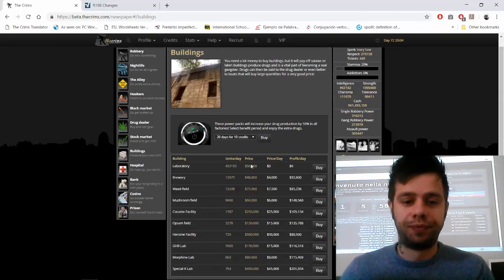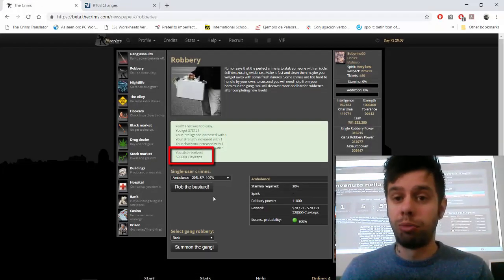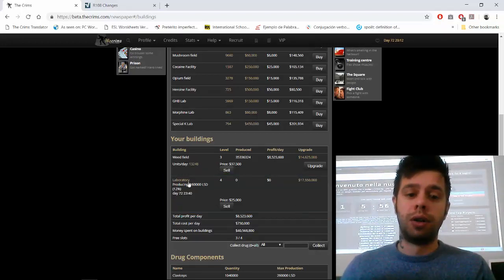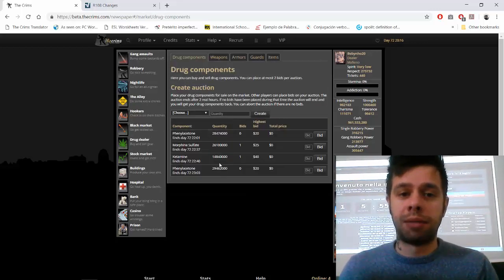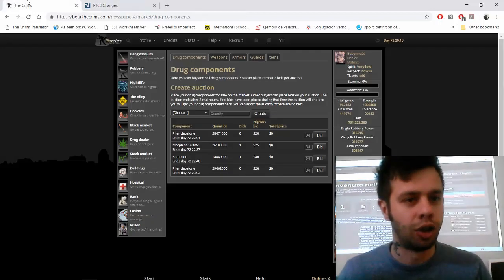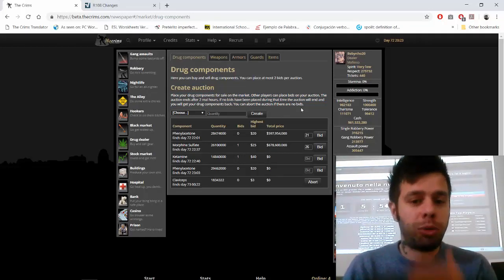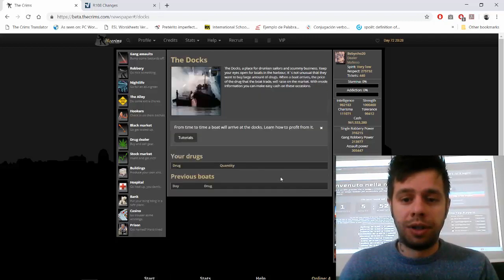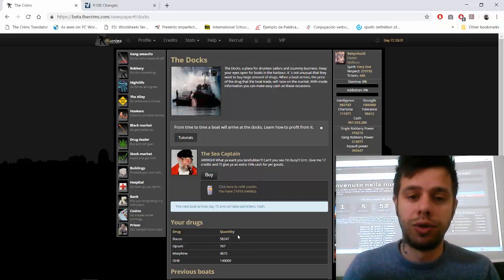TheCrims.com changes for round 108 In Details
Detailed Description For Round 108